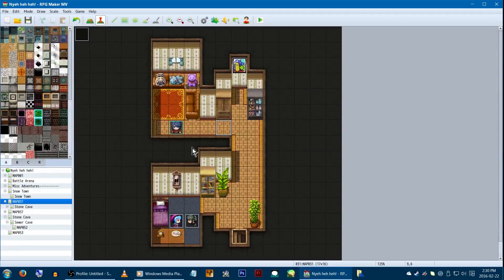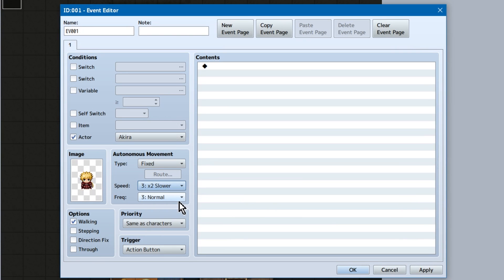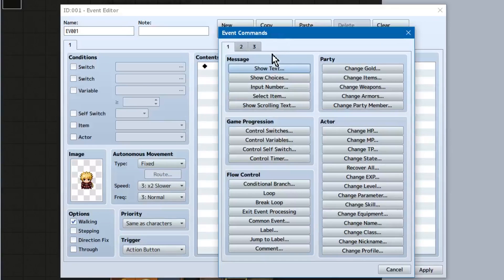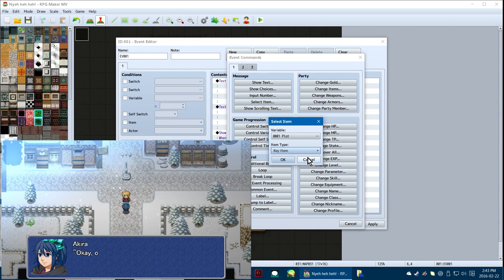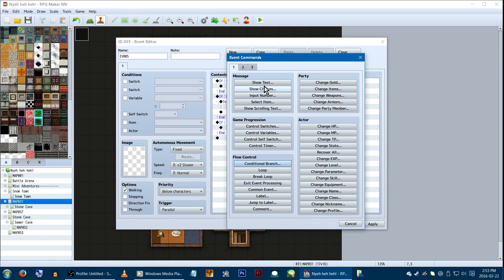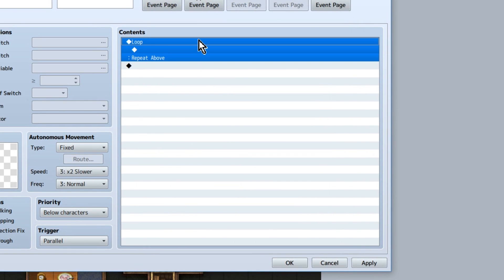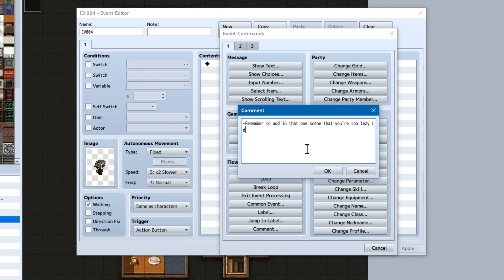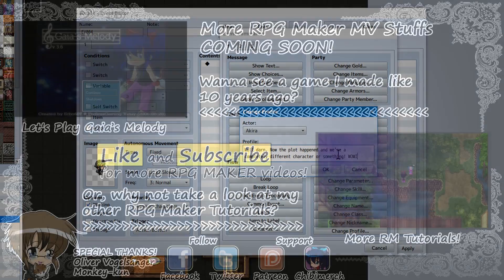RPG Maker MV Tutorial: Beginner's Guide! Step-by-Step Event Commands! (Part 1)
For noobs and people who like my voice, I suppose!
Let's go through the first page of event commands and talk about what they do!
You should also turn annotations on for this one, as I've got some extra notes listed:3

Monkey-kun, Oliver Vogelsanger

Music Jewelbeat w/ permission of EndlessGaming.today